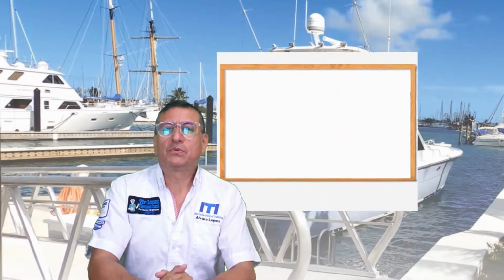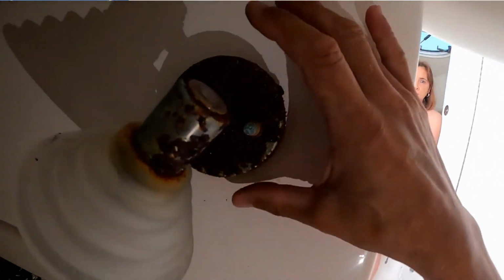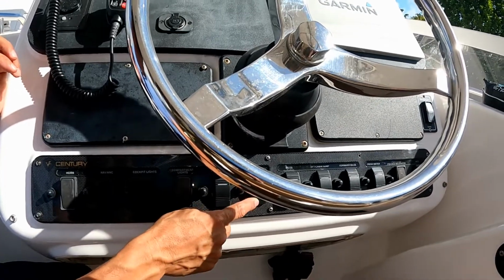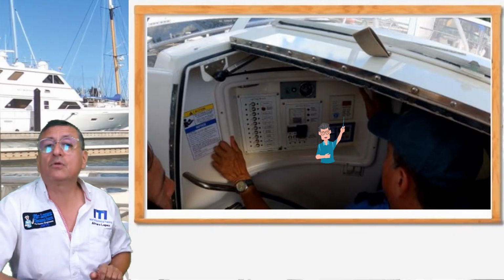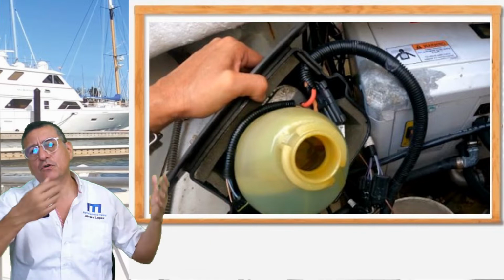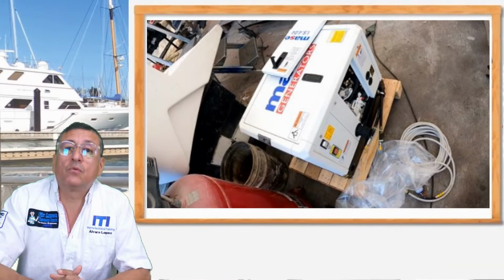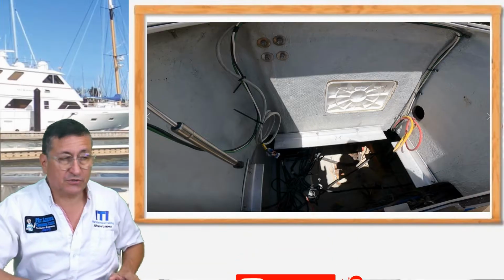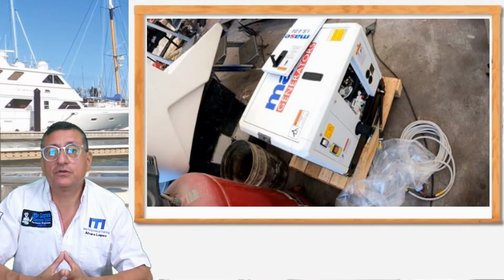Installing a Generator MASE in a Century Boat